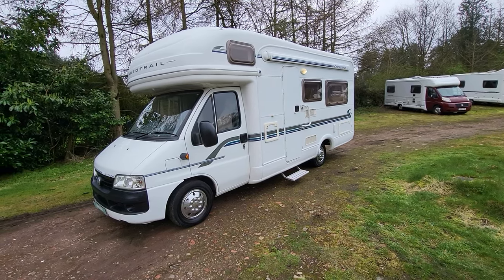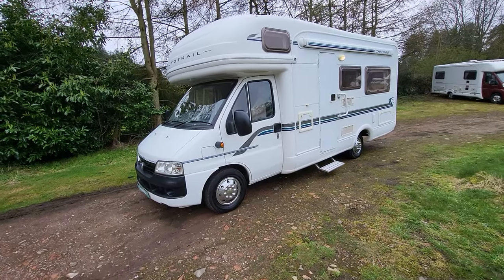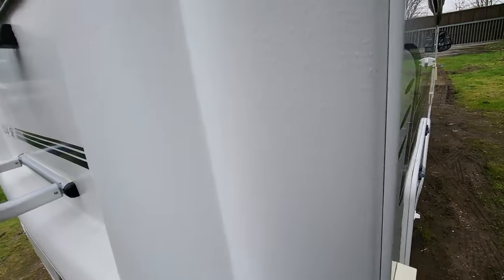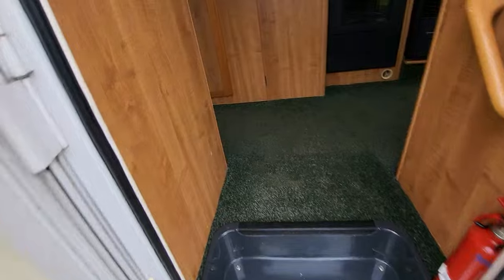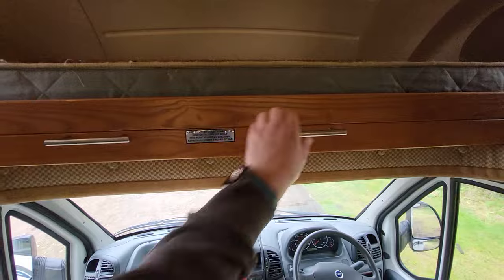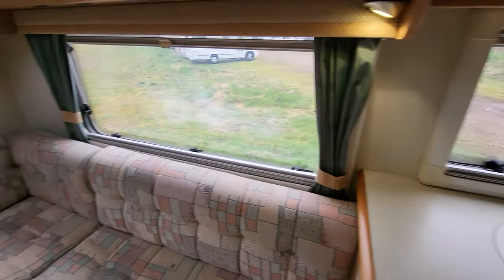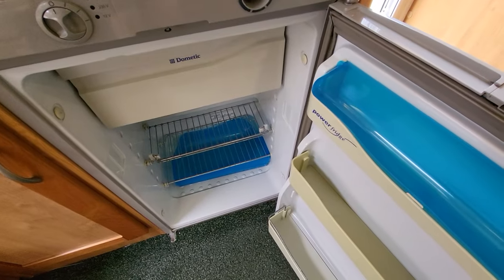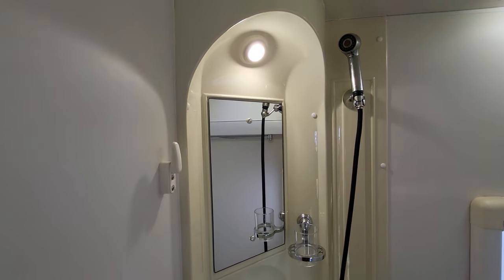Autotrail Cheyenne 634se u702